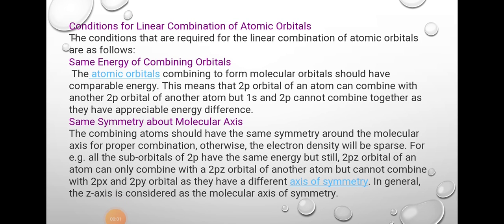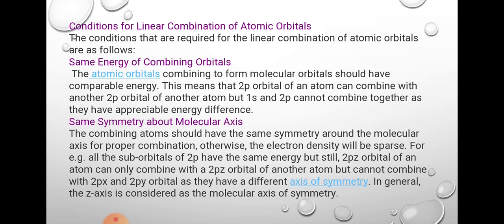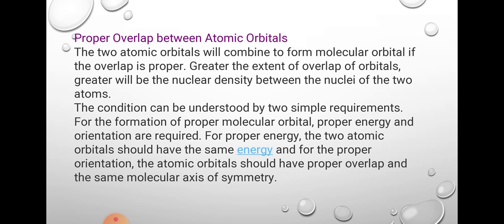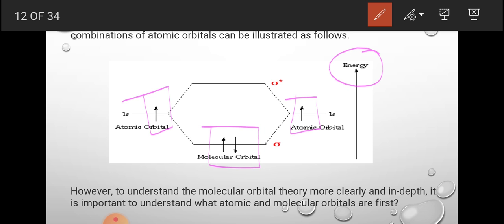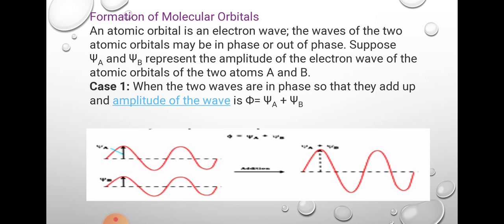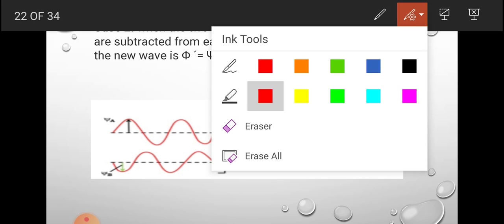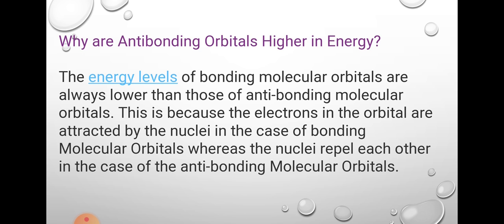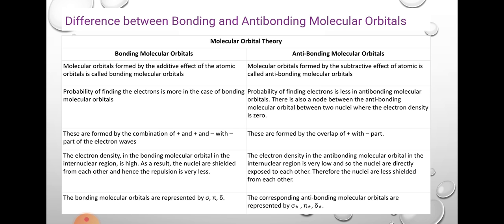Ch4 Chemical bonding and Molecular structure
MOT part 2